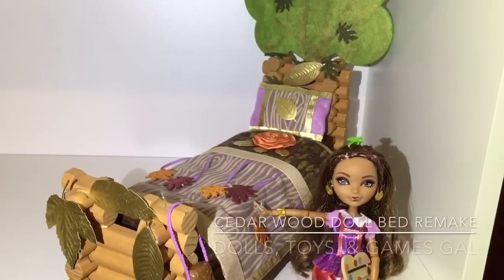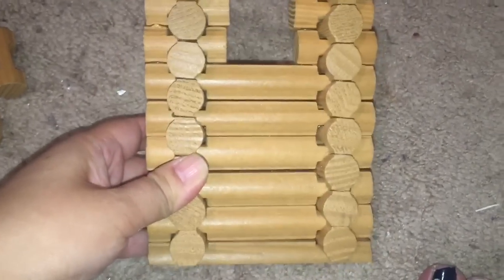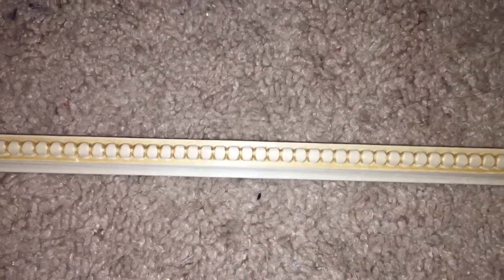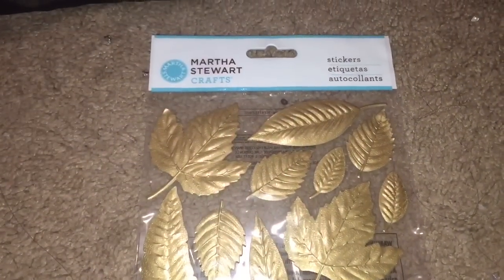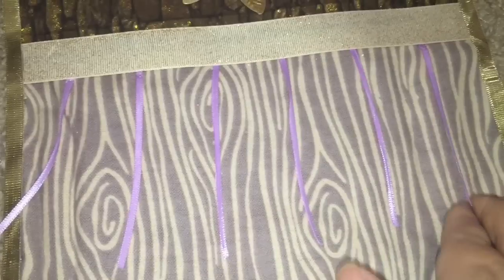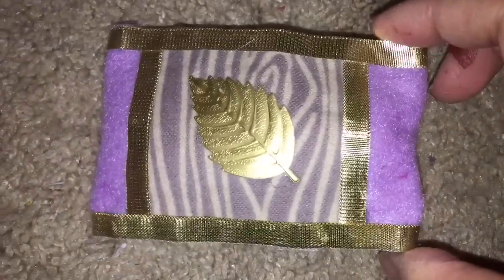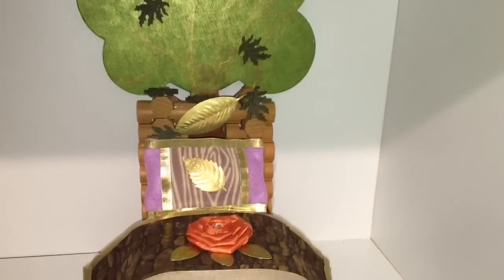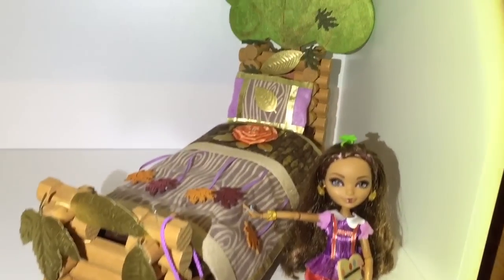CEDAR WOOD DOLL BED REMAKE [EVER AFTER HIGH]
Here is my Ever After High Cedar Wood doll bed remake! Using my daughter's Lincoln Logs (which she wasn't that happy about) and some wood grain-themed fabrics and embellishments, I created a bed (or attempted to, anyway) that reflects Cedar Wood's heritage as the wooden puppet daughter of Pinocchio.

The doll bed itself is a smoothfoam block covered with a dark fabric meant to suggest wood. There are two wooden artistic moldings lining each side to suggest a wooden platform bed. The headboard and footboard are made out of hot-glued Lincoln logs to suggest...well, a log bed for Cedar Wood. The headboard also has a small tree plaque behind it, and is embellished with green leaves to look like the leaves fall and land on Cedar Wood's headboard.

I used Martha Stewart's gold leaf stickers throughout the bed to give it a more decorative feel. Cedar Wood's blanket is primarily a fabric remnant that I bought from Joann fabrics that looks like woodgrain. The top margin of it is another piece of fabric that looks like tree bark. To give it a little extra embellishment, I added a fabric coral-colored rose and some more gold leaf stickers, as well as gold trim around the edges of the blanket. I also found a champagne-colored ribbon that looks like her knee-high socks, and also some thinner lavender ribbon that looks like the ribbons hanging down from her socks. On each of these, I attached a brown or an orange leaf to give her bed a more whimsical feel.

Cedar Wood's pillow is a rectangle of lavender felt with a square of woodgrain fabric hot-glued to the middle. Gold trim along the edges and a gold leaf sticker complete the look. It's a very simple bed that I made for my daughter's Cedar Wood doll, but as you can tell from the video, she likes it and that's good enough for me. Besides, Cedar is not a princess, and I don't see her in anything but a sweet, simple bed that represents her loving personality. Please let me know what you think of this remake of our Cedar Wood doll bed in the comments below!